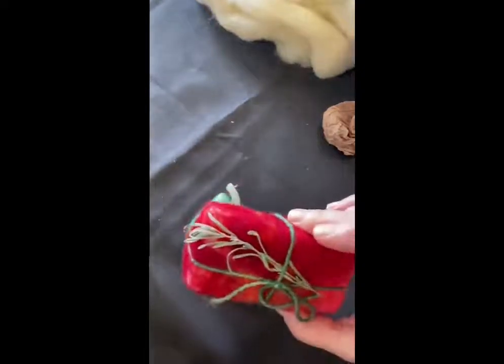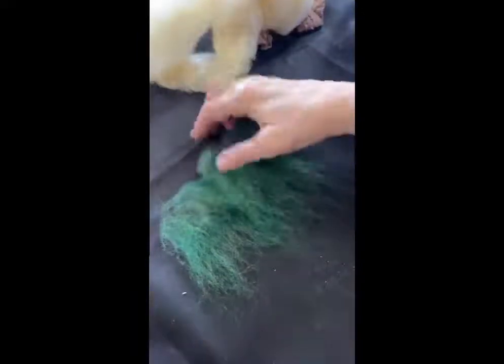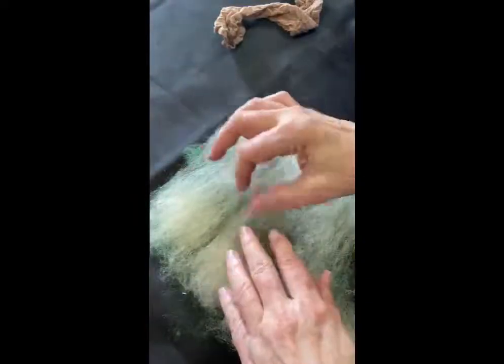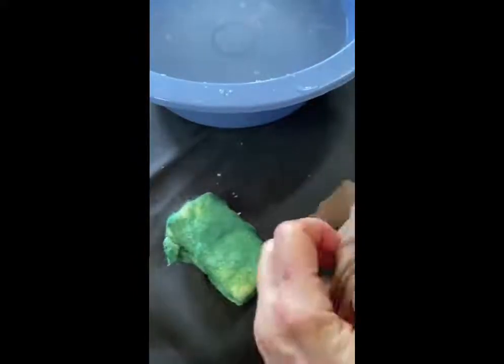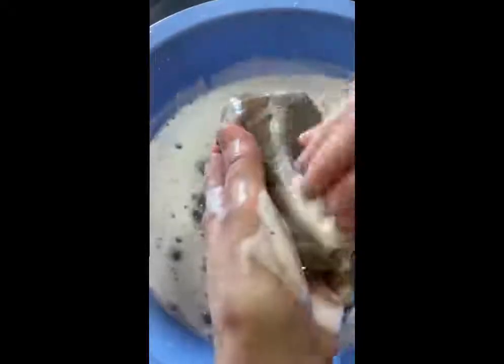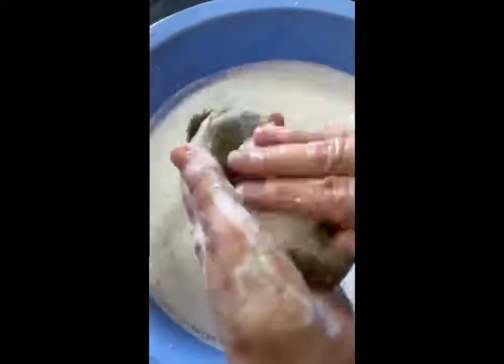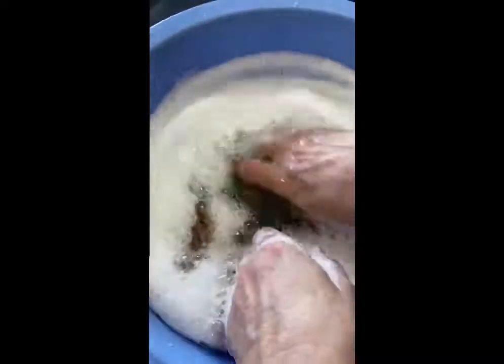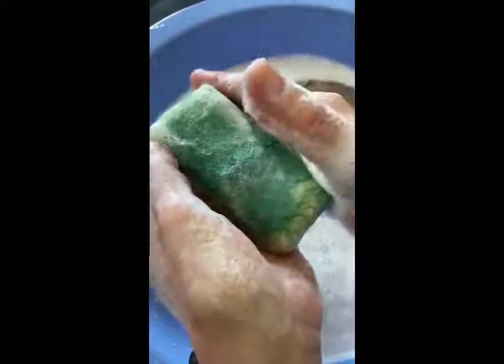felted soap tutorial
Follow along and Lisa shows you how to make felted soap. You can also buy kits on our website.